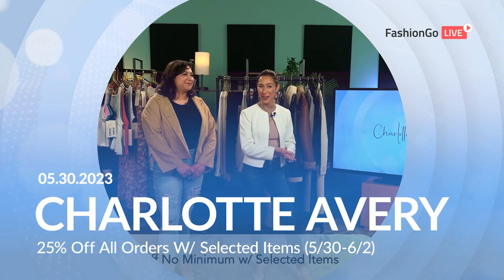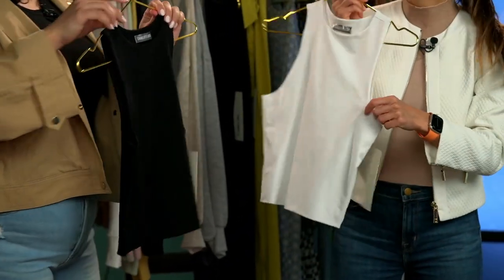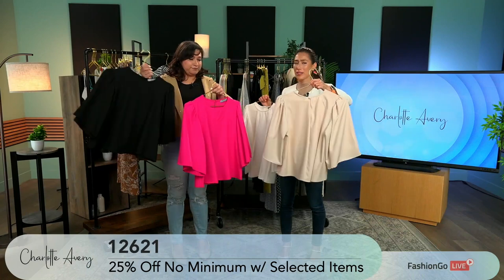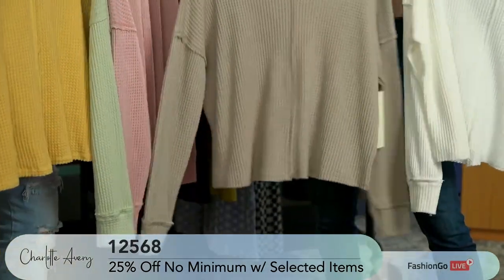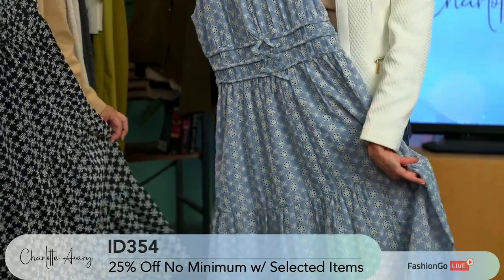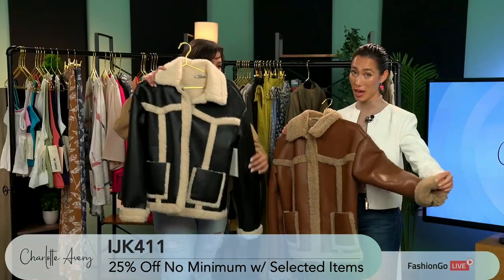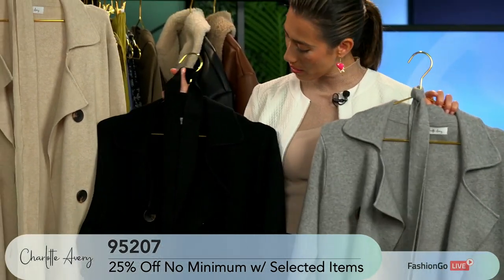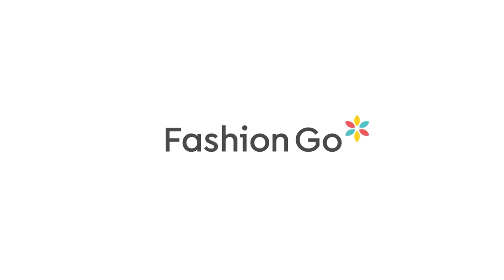Stay In Style With Charlotte Avery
Our mission is to create timeless, high-quality clothing using only the finest fabrics, while providing unparalleled customer service. We strive to empower our customers to feel confident and stylish, while ensuring they are completely satisfied with their purchase.